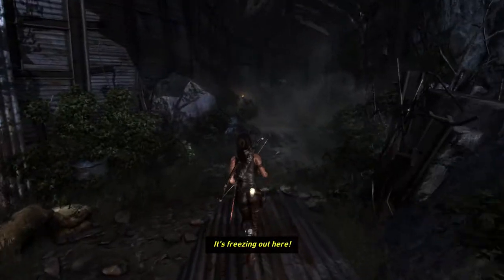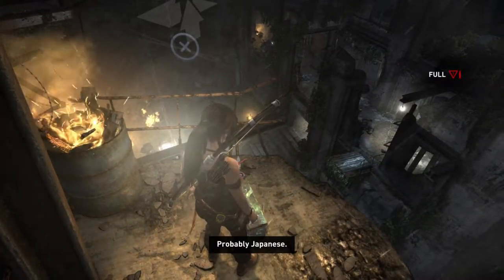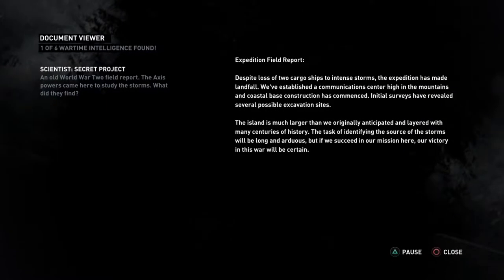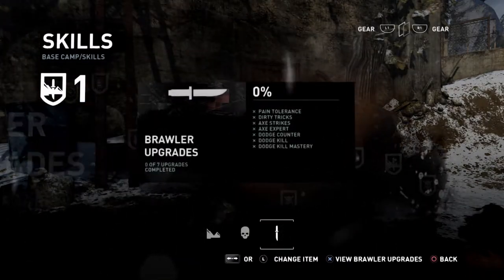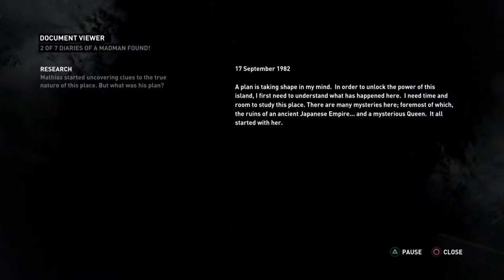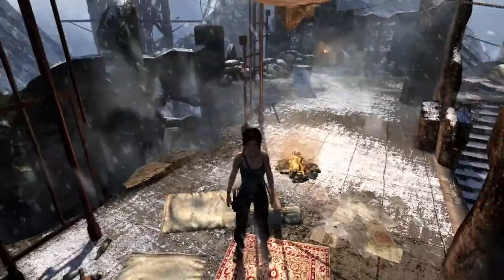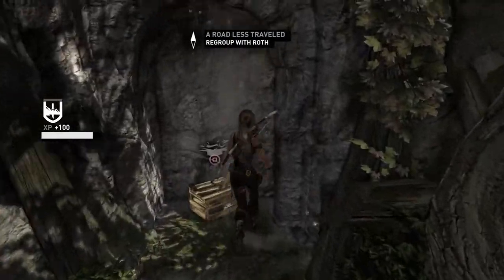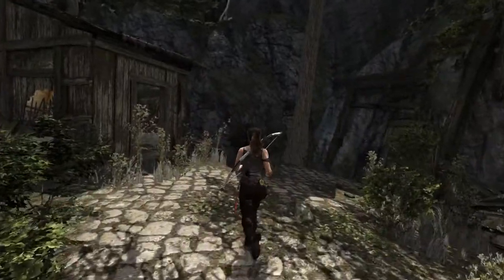SCALING UP! | Tomb Raider (Part 3)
In this video, we will be climbing a tower to send out a signal for rescue only for it to go bad fast.